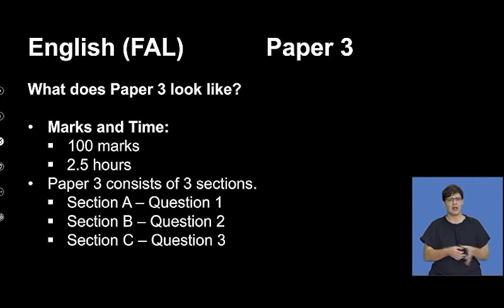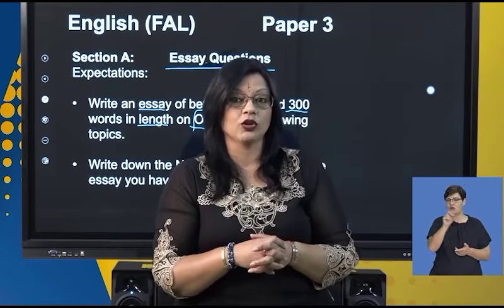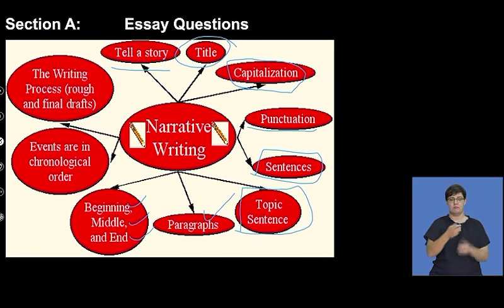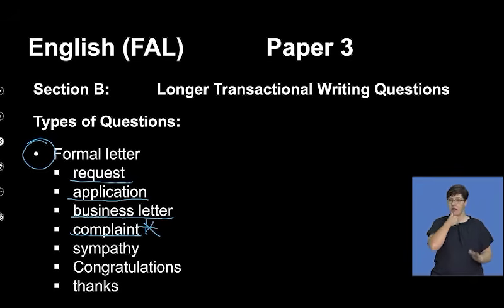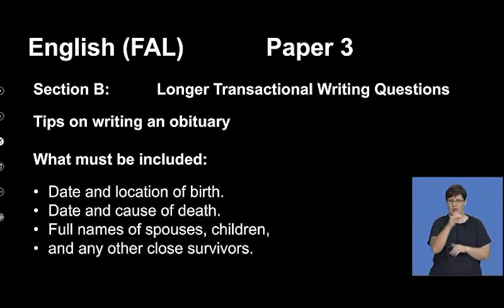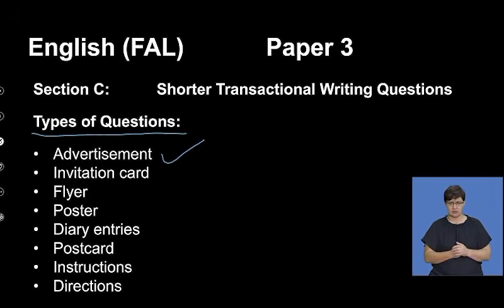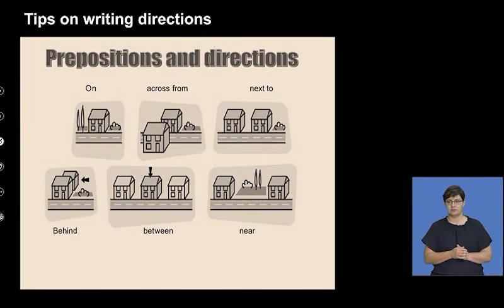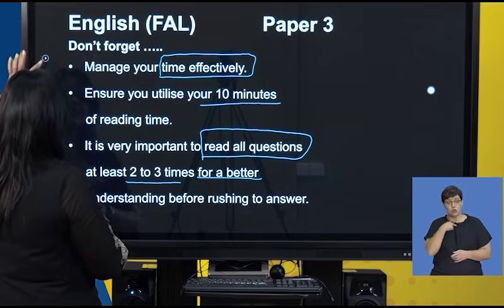Gr12 English Exam Guide Paper 3 New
Gr12 English: Exam guide p3